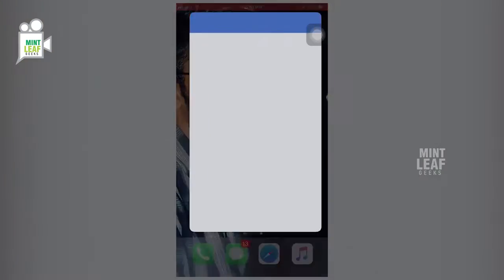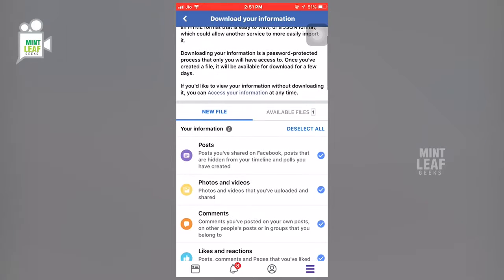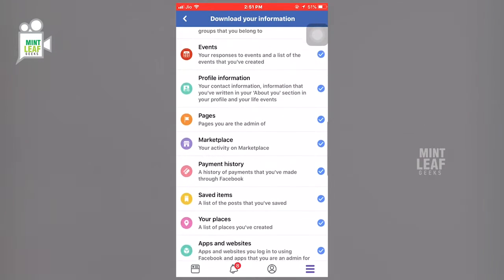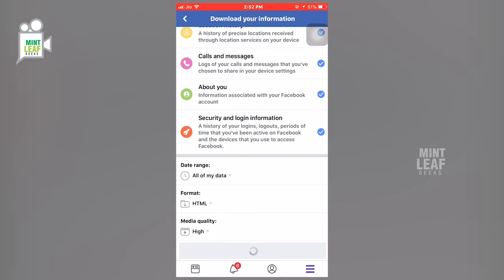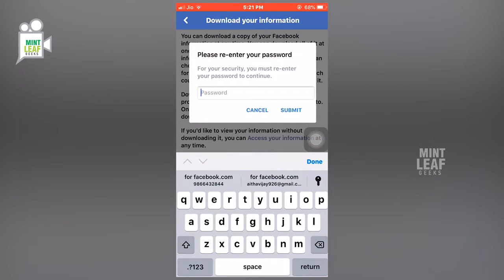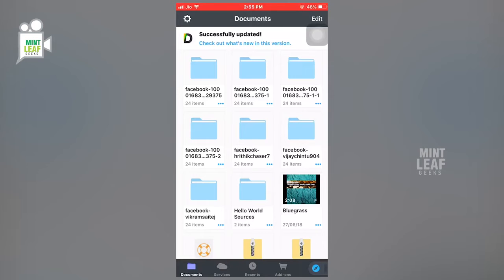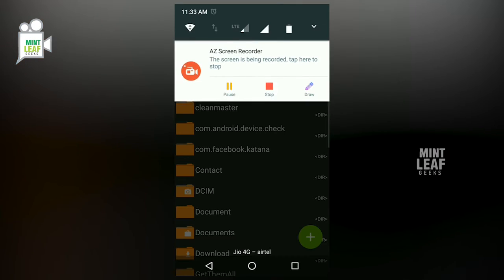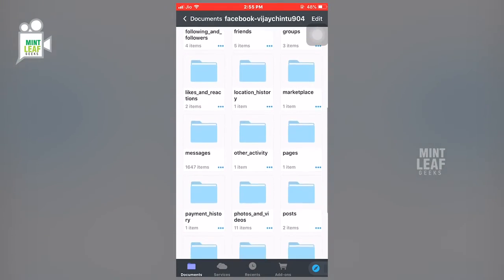How to recover lost data from Facebook | Technical videos | Technology videos